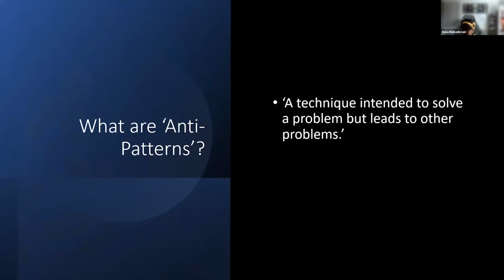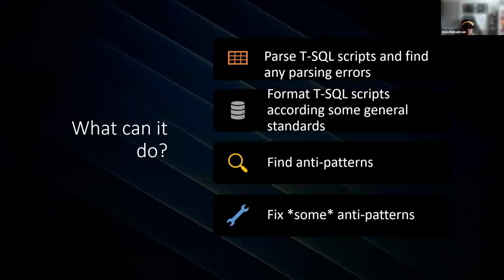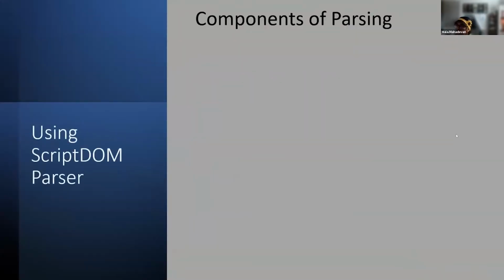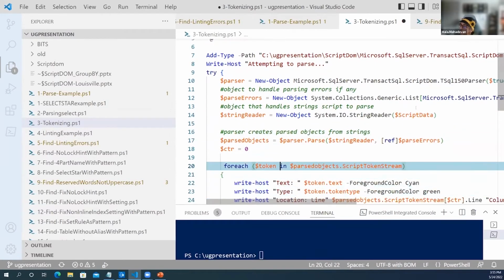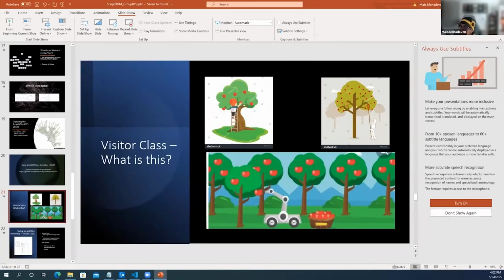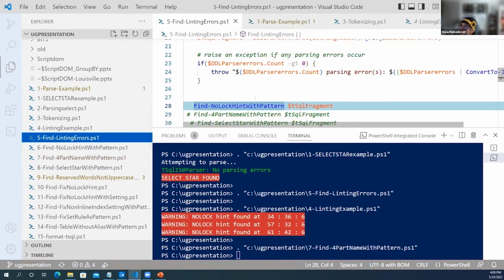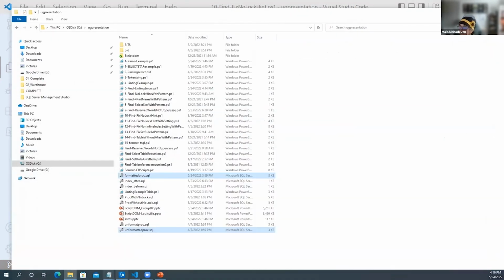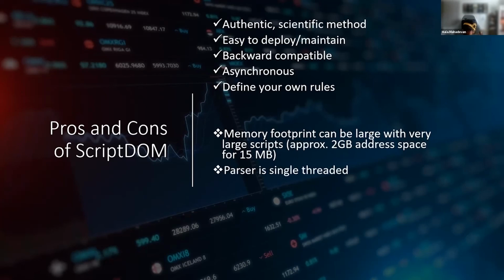Finding and Fixing T-SQL Anti-Patterns with ScriptDOM | Mala Mahadevan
Quality code is free of things we call ‘anti-patterns’ – nolock hints, using SELECT *, queries without table aliases and so on.

We may also need to enforce certains standards: naming conventions, ending statements with semicolons, indenting code the right way etc. Furthermore, we may need to apply specific configurations on database objects, such as to create tables on certain filegroups or use specific settings for indexes.

All of this may be easy with a small database and a small volume of code to handle, but what happens when we need to deal with a large volume of code? What if we inherit something full of these anti-patterns, and we just don’t have time to go through all of it manually and fix it? But suppose we had an automated utility that could do this for us? Even better, if we could integrate it in our Azure Devops pipelines?

ScriptDOM is a lesser-known free tool from SQL Server DacFx which has the ability to help with finding programmatic and stylistic errors (a.k.a linting) in T-SQL code.It can even fix some of these errors!

In this session we will learn about what it is, how we can harness its power to read code and tell us what it finds, and actually fix some of those anti-patterns.

Join us for this highly interactive and demo-packed session for great insights on how to improve the quality of your code. Basic knowledge of T-SQL and Powershell is recommended to get the most out of this session.